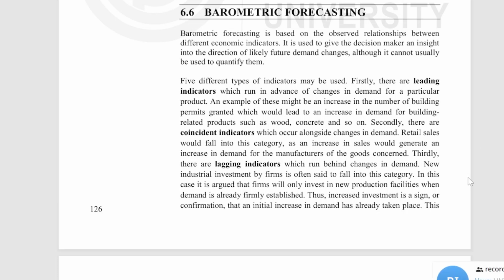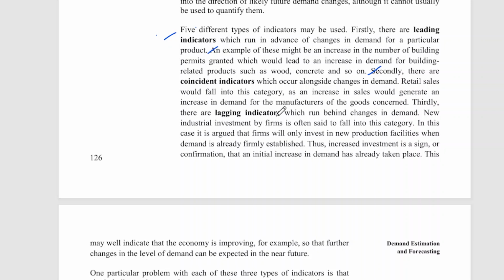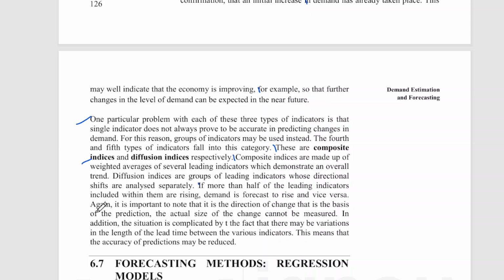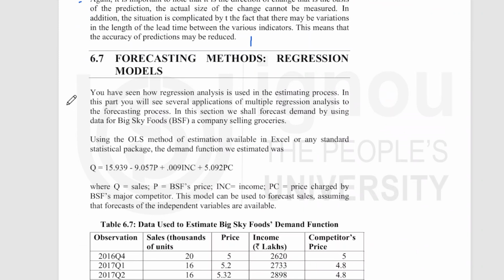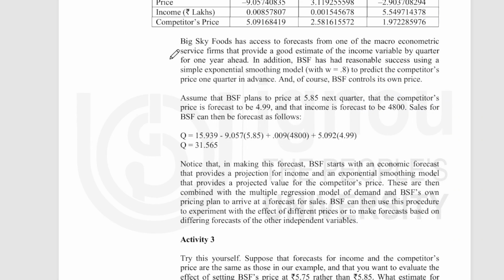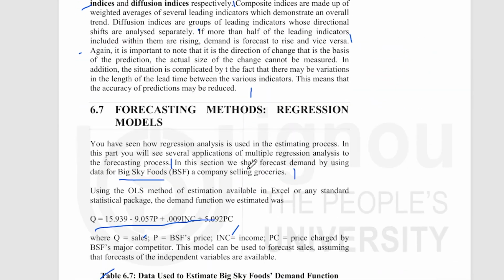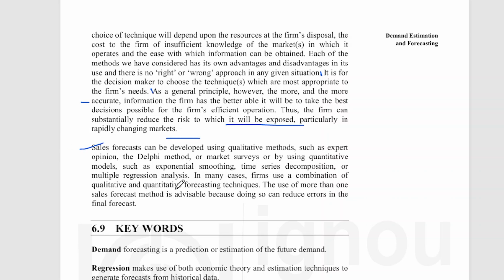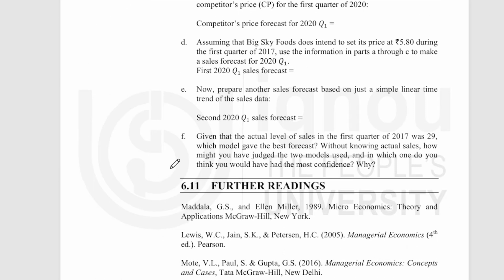IGNOUMBA JOURNEY MMPC : 010 Managerial Economics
UNIT 06 -  DEMAND ESTIMATION AND FORECASTING - VIDEO 12